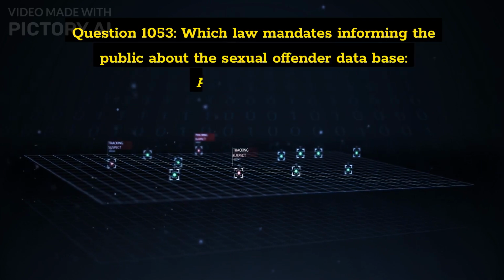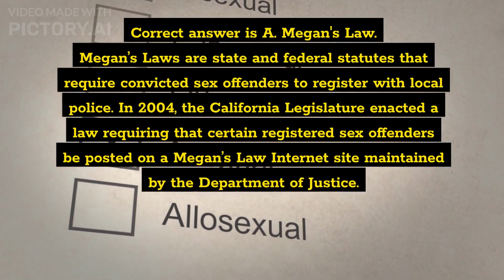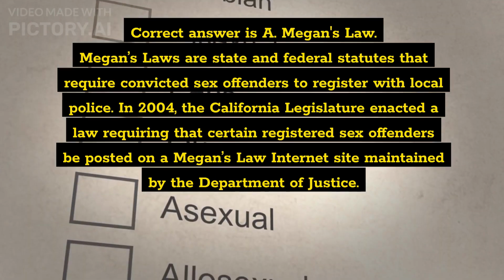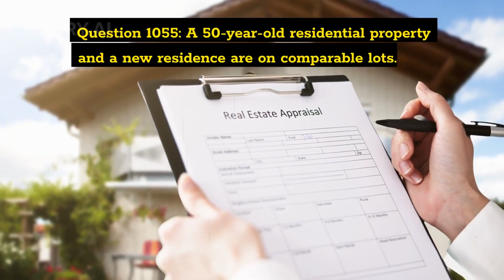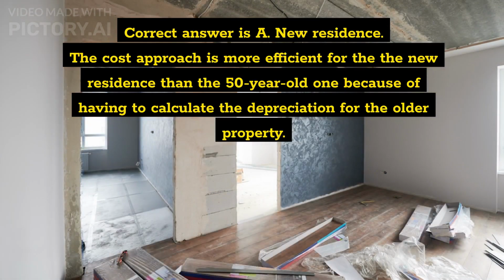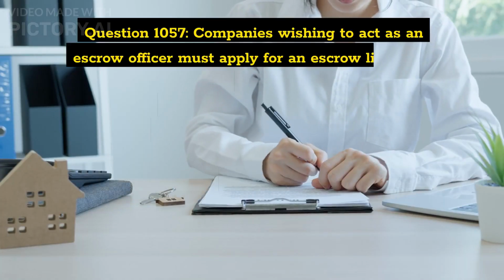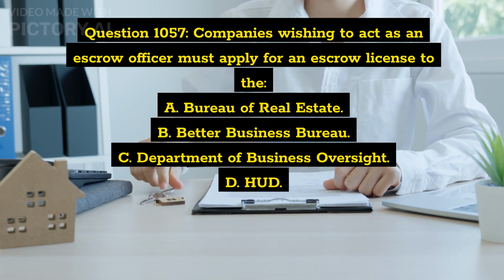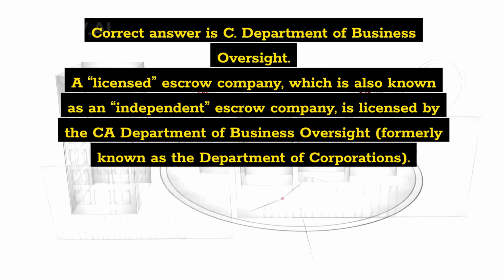[Real Estate Simulated Exam] Full Pack 48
California Real Estate Test
[Real Estate Simulated Exam]
 Full Pack 48